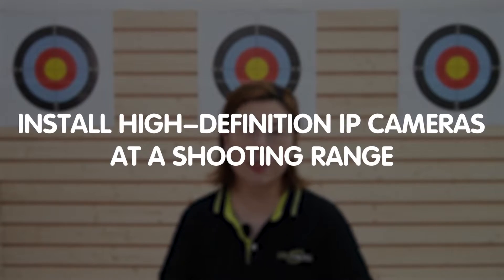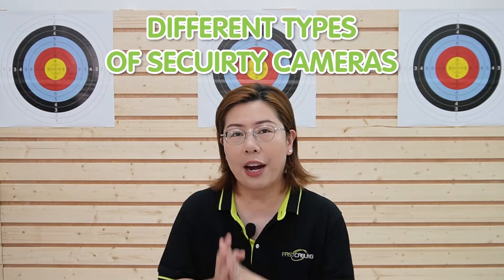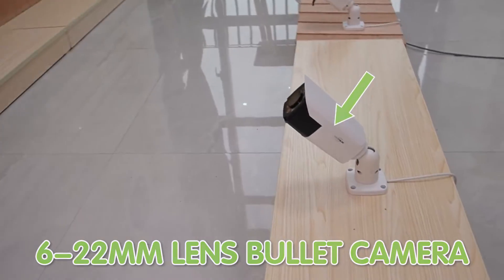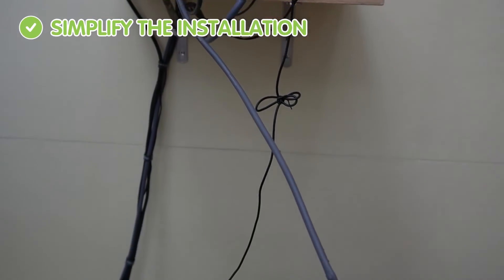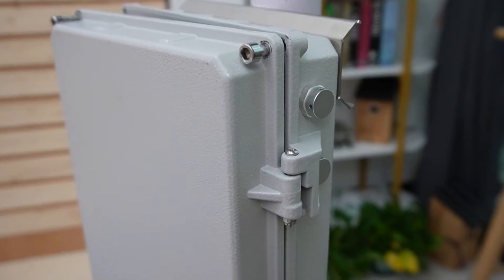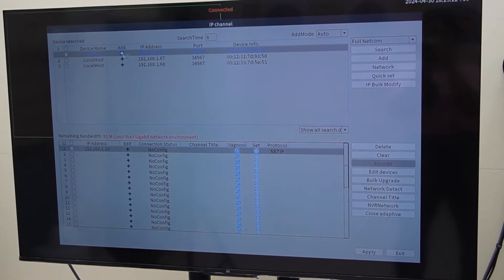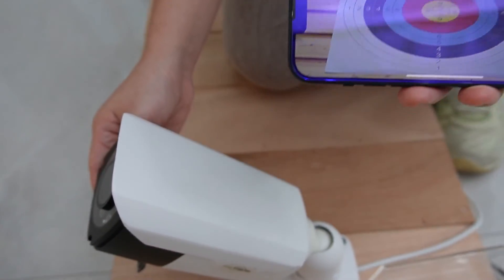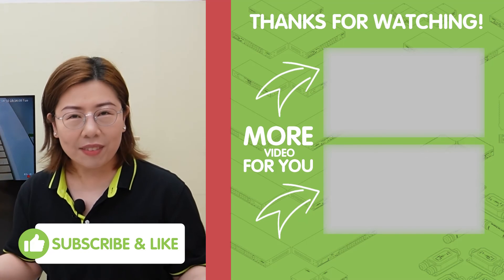DIY Shooting Range Security Camera Installation Guide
Are you looking to enhance the security of your shooting range? In this comprehensive guide, we'll walk you through the process of installing IP cameras to monitor your shooting range effectively. From choosing the right cameras to overcoming long-distance installation challenges, we cover everything you need to know to set up a robust security system. With detailed instructions and tips, you'll be equipped to enhance the security of your shooting range effectively.

0:00:00 The Need of IP Cameras for Shooting Range
Overview of the Types of Security Cameras
Introduction to IP Cameras
How to Choose the Right IP Camera for Shooting Range?
Where to Place the Cameras?
Long Distance Installtion Challenges
Solutions: Long Range PoE Plus Outdoor PoE Passthrough
Installation Process
Solving Power Loss over Long Distance